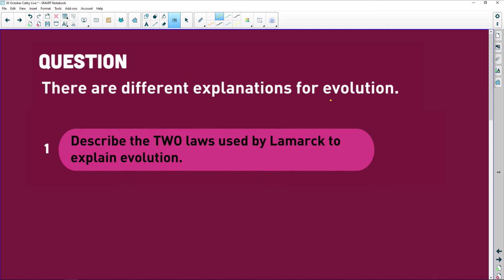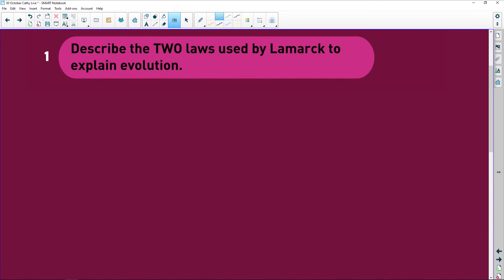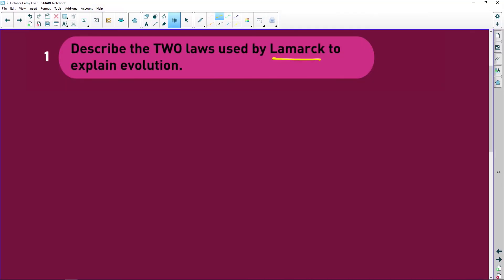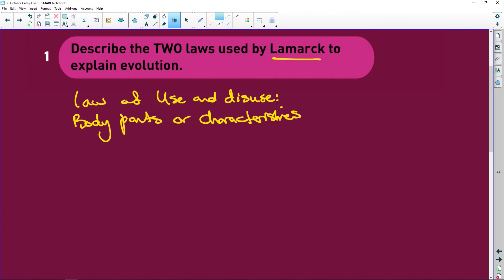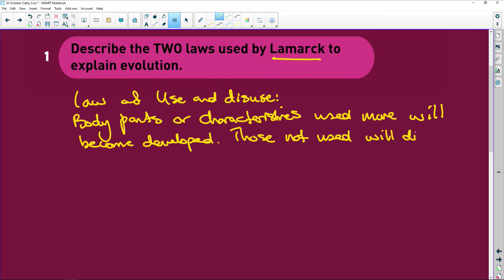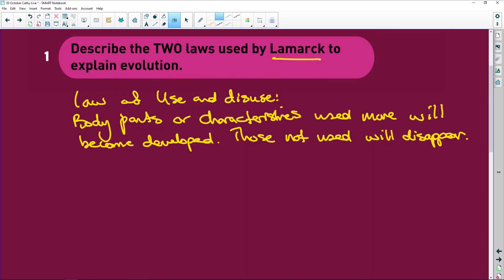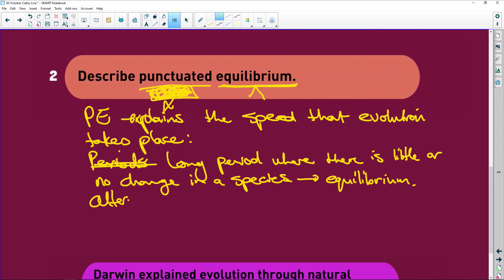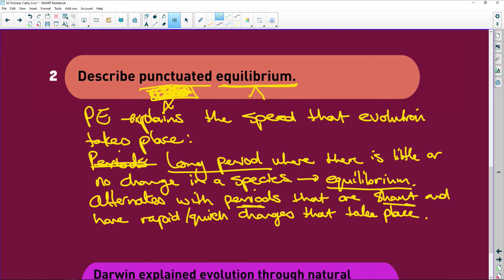Life Sciences Exam Preparation: Different Explanations of Evolution - Q 21/32